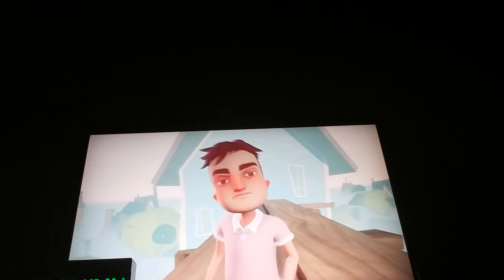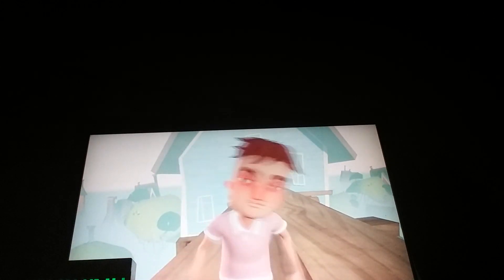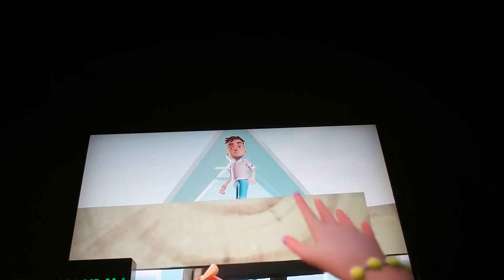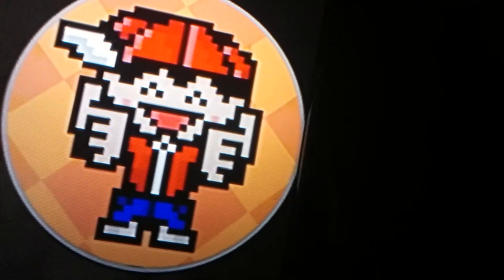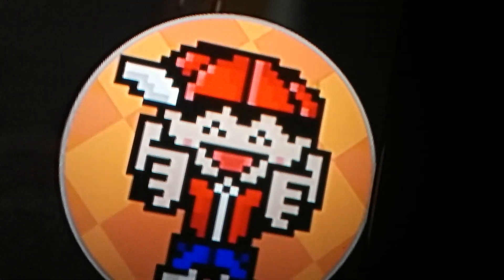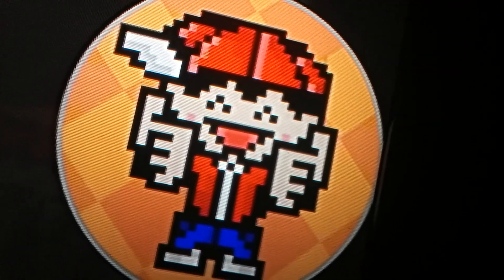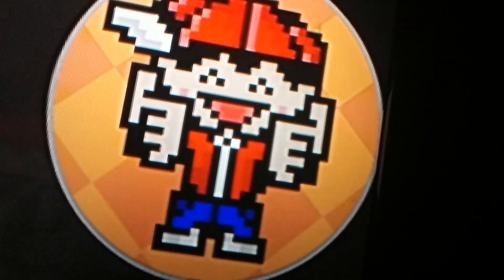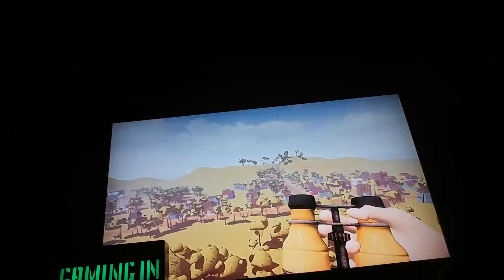hello neighbour Theory the shadow Guy